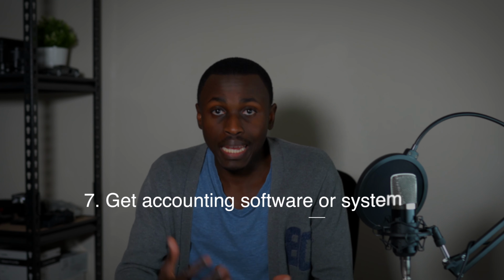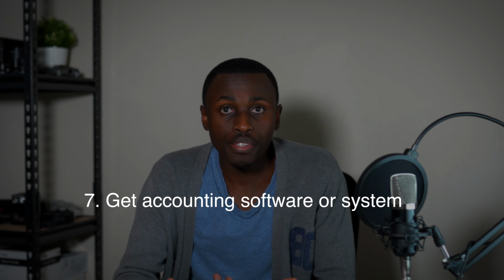8 Simple Tips To Starting A Successful Media Business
In this video, I share with you the 8 simple things you can do to start your own business. They mainly apply to Australian's but they can be applied anywhere else in the world!

Video Chapters:
00:00 Intro
00:51 1. Business name
01:42 2. Register an ABN
01:58 3. Get a domain
02:19 4. Get a business email
02:48 5. Get on the socials
04:05 6. Build a website
04:17 7. Get account software
04:57 8. Build a website

🎬 Camera Bag;
My Pro Camera Kit
Main Photo + Cinematic Camera
Main Youtube Camera
External Monitor
Wide angle lens
All around lens
Favorite Car Photo Lens
Favourite Portrait Lens
Youtube lens
Memory Card
Favourite ND Filter
Favourite Circular Polarizing Filter
My camera bag

My Old Camera Setup (budget friendly + I still use it)
All around camera
All around lens
Great 35mm
Wide angle

Drone Filters

Audio Equipment
Youtube Mic
Podcast Setup
Favorite Head Phones

Main Studio Light
Main Color Light

Editing setup
iMac 27" 5K
Photoshop + Lightroom subscription